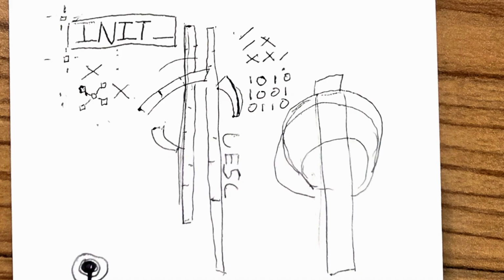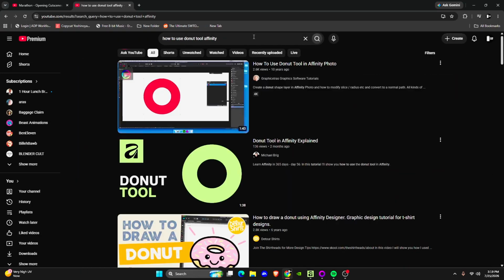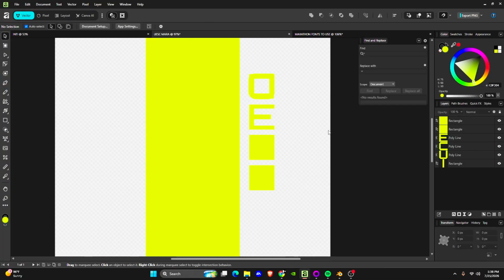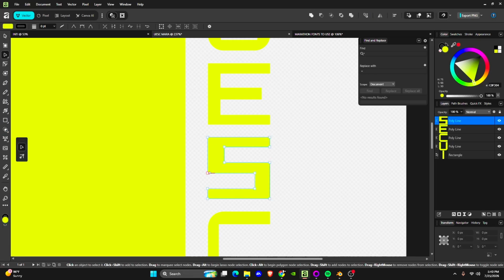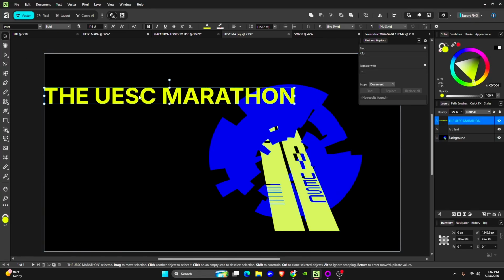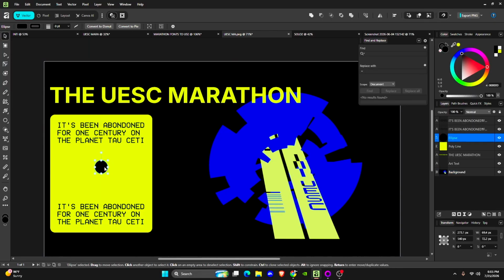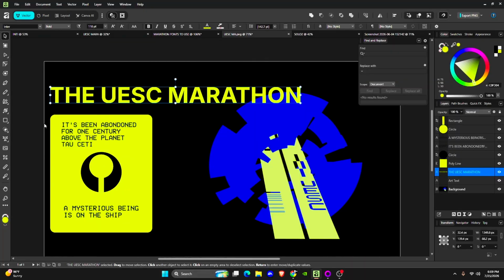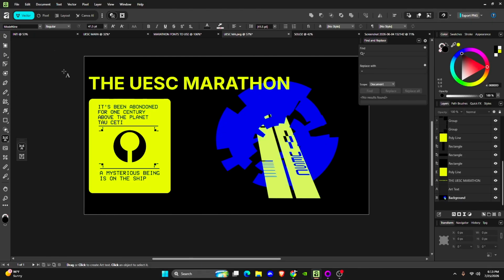My Marathon Design Process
In this video, I explain my Marathon graphic design process.